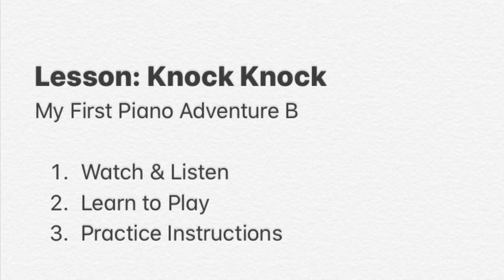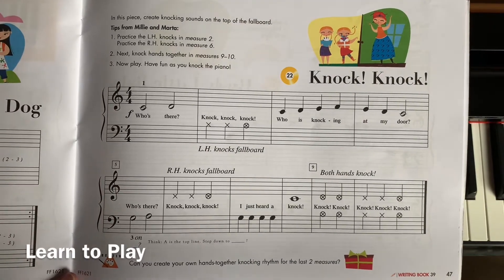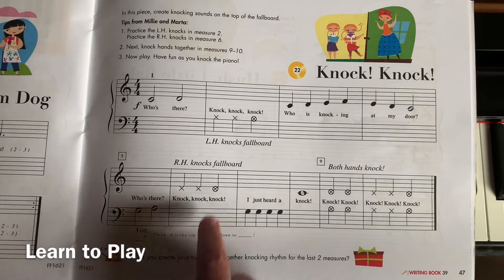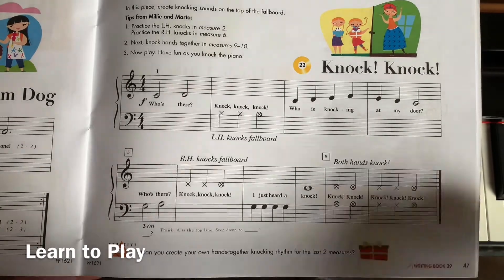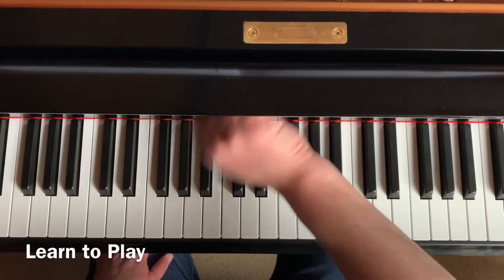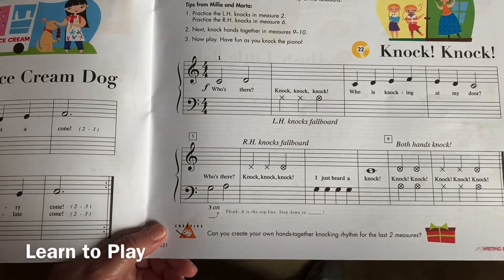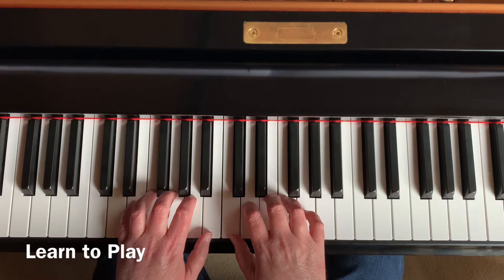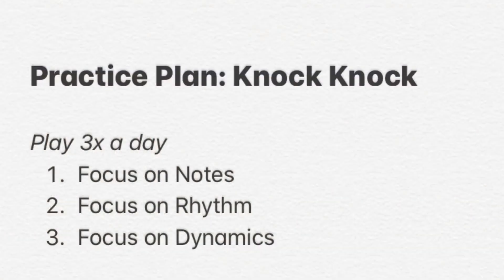Piano Lesson: Knock Knock - My First Piano Adventure B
Watch and learn how to play Knock Knock from the My First Piano Adventure Level B Lesson Book.